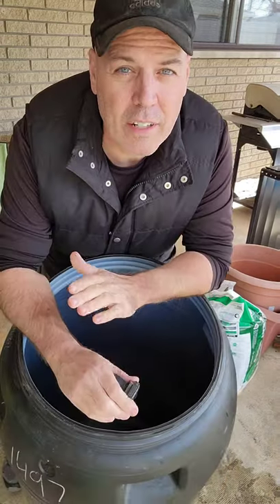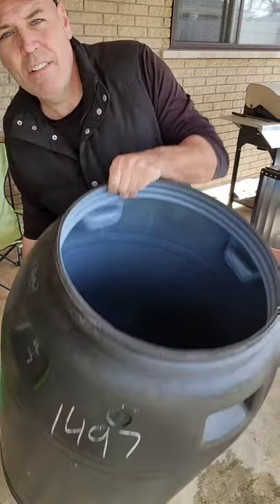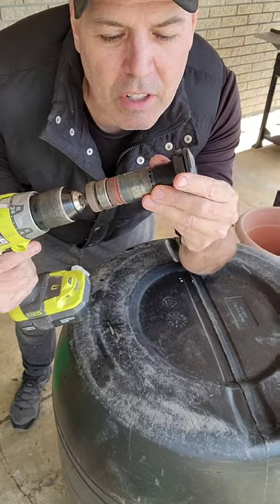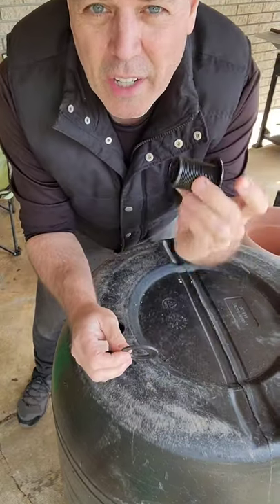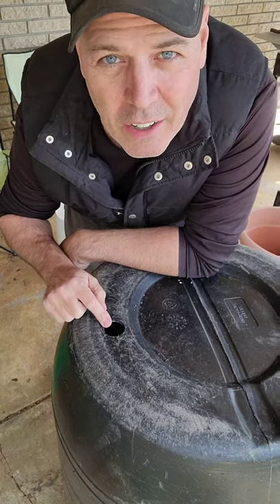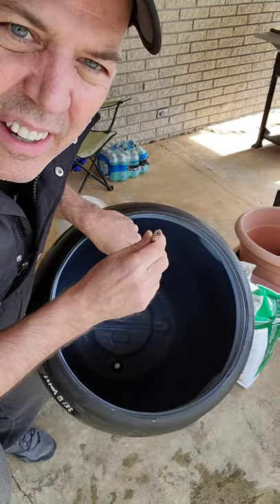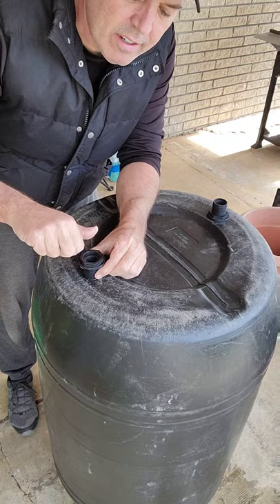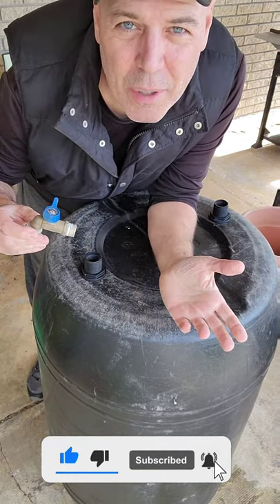How to install a bulkhead on a rain barrel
Learn how to install a bulkhead to make a rain barrel. The bulkhead fitting allows you to install a spigot on the rain barrel.